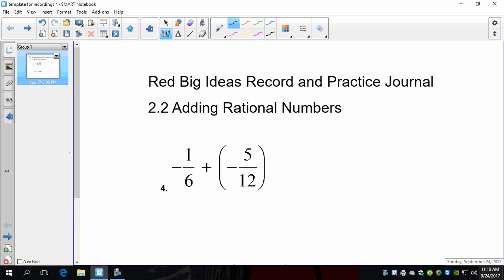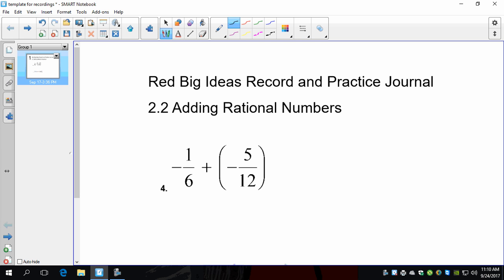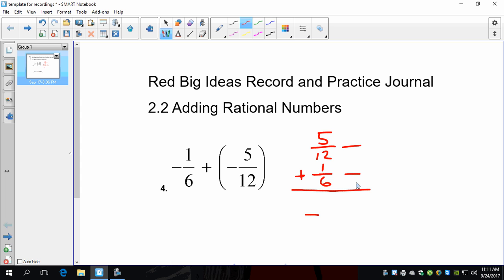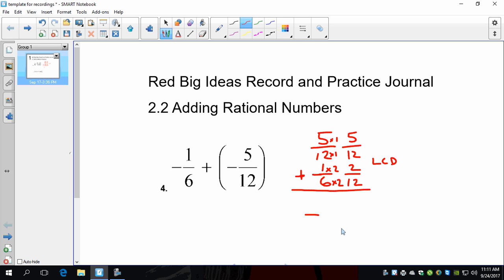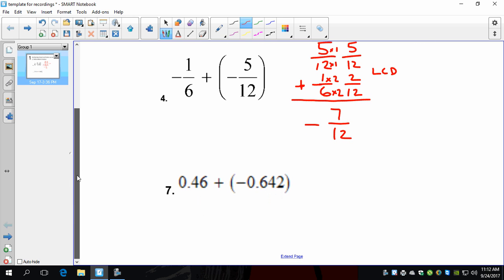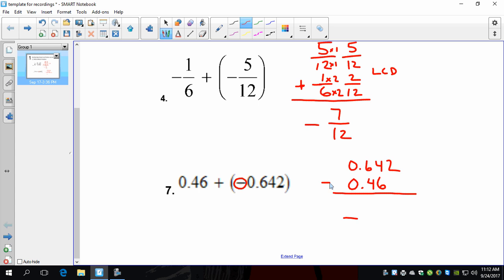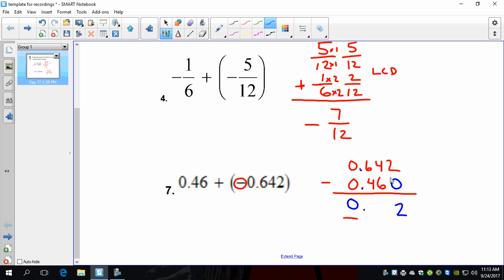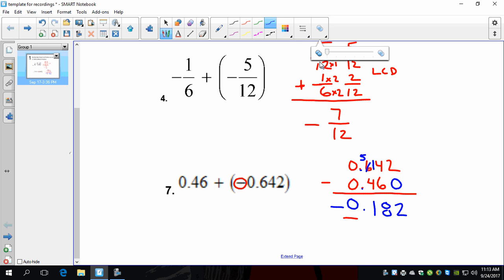Big 7 2 2 Adding Rational Numbers